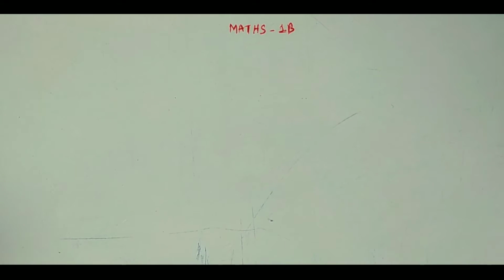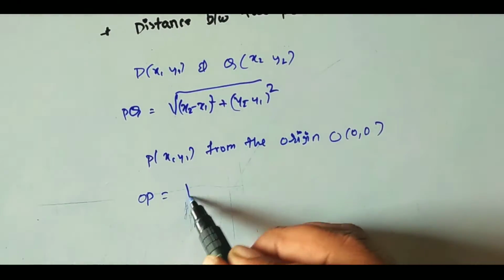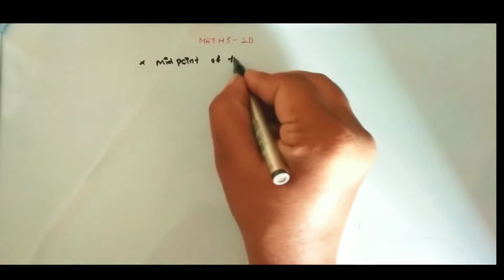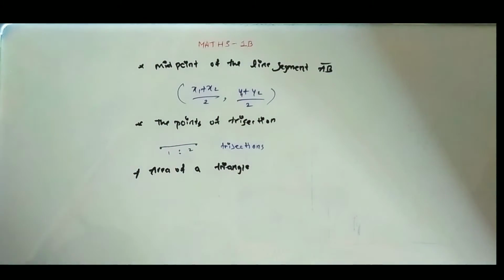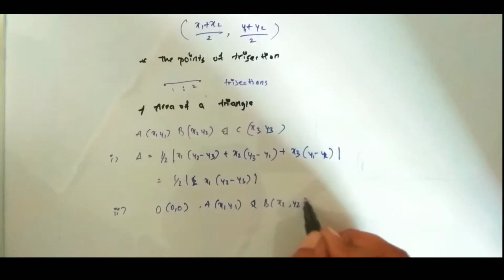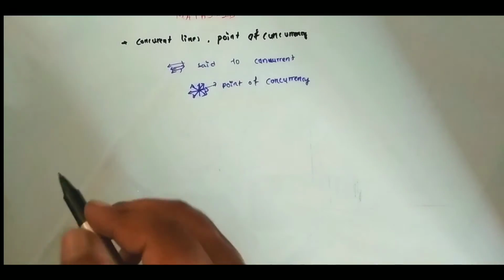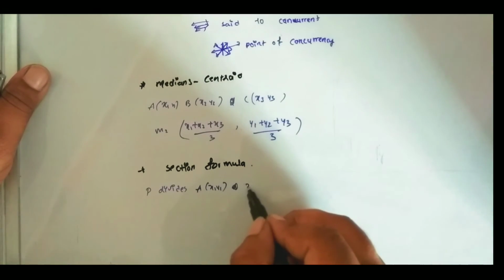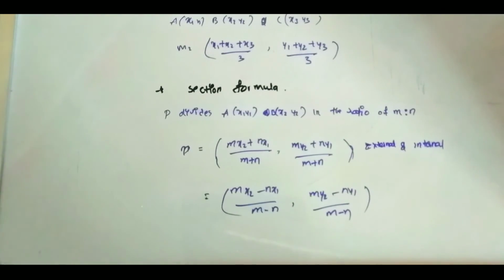INTERMEDIATEMATHAMETICS IMPORTANT FORMULAS 1B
Important formulas
important formulas
important formulas
This video tells about important formulas
distance formula
midpoint formula
concurrent,point of concurrency formula
point of trisection formula
area of triangle formula
medians formula
section formula
easy way and understanding ,step by step .

for best exerperience use headphones.